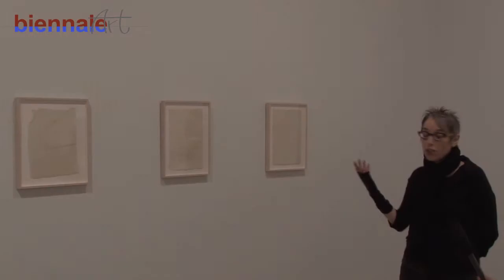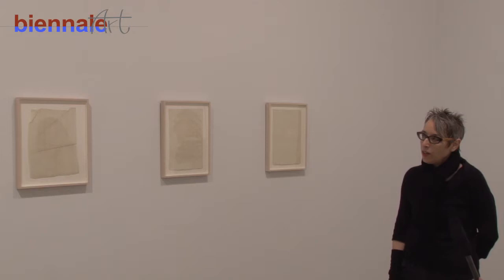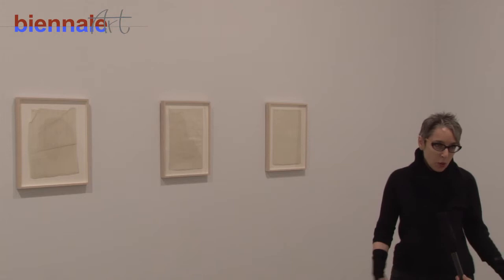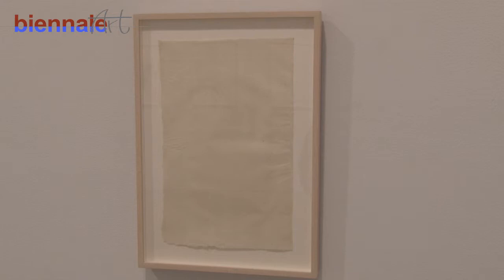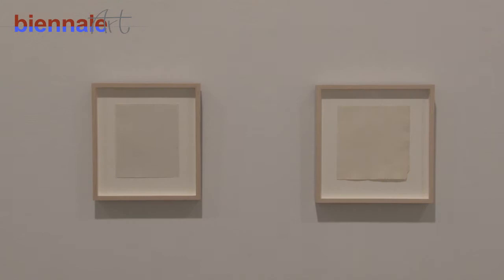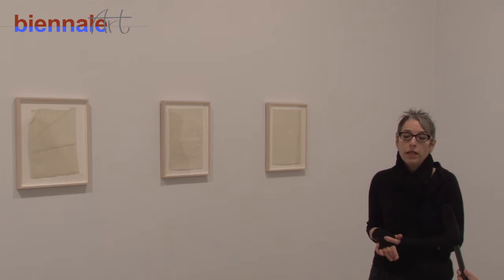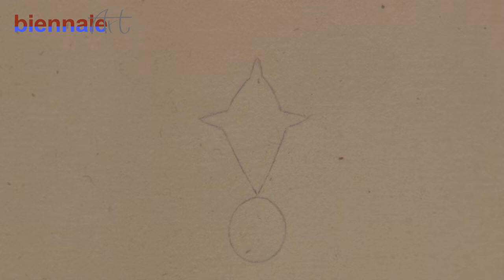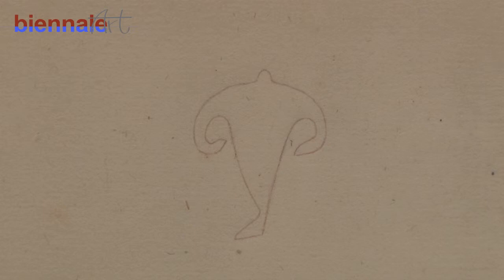Drawing a Line in the Sand - Léonie Guyer - artist